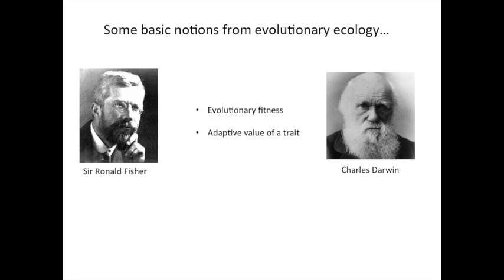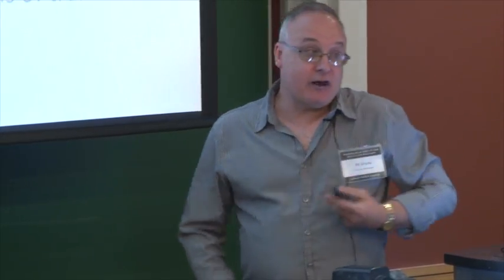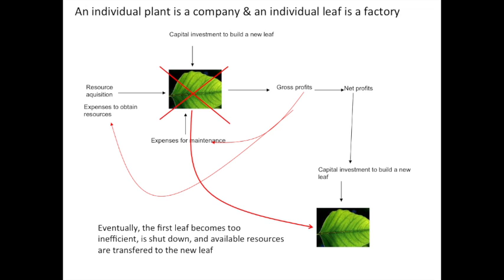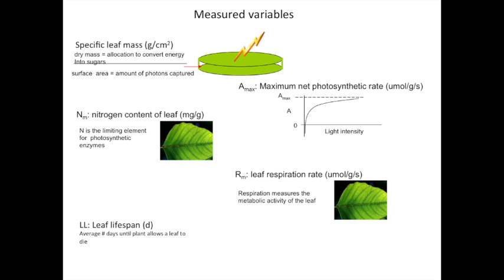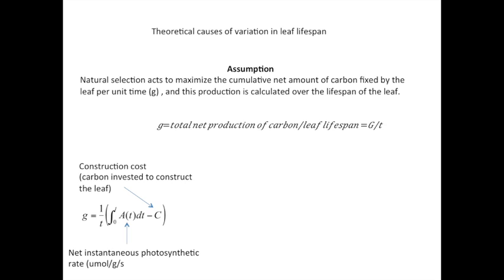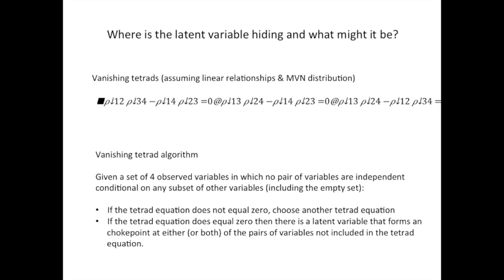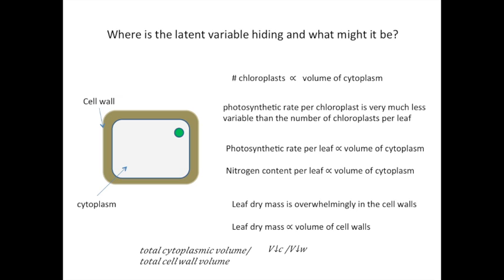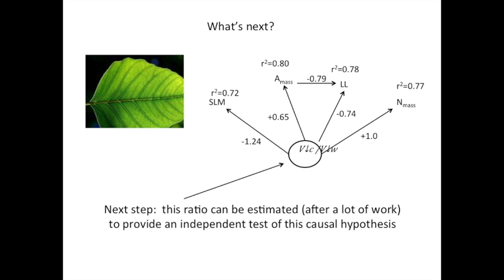The worldwide leaf economic spectrum - Bill Shipley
This talk is part 12 of the Workshop on Case Studies of Causal Discovery with Model Search, held on October 25-27, 2013, at Carnegie Mellon University.

Speaker:
Bill Shipley

Title:
The worldwide leaf economic spectrum: How causal discovery algorithms forced me to re-imagine its generating causes

Abstract:
This story begins with four leaf traits related to the main "economic" function of a leaf (i.e. to fix carbon that contributes to growth, reproduction and survival): specific leaf mass (SLM, the ratio of leaf dry mass: leaf projected surface area), leaf nitrogen content per mass (Nm, the mass of nitrogen per unit leaf dry mass), maximum leaf net photosynthetic rate (Am, the net amount of carbon fixed per unit leaf mass per unit time) and leaf lifespan (L, the average number of days before programmed leaf death). A large body of evidence shows that species of vascular plants all over the world, typical of every type of habit, display the same pattern of correlations between these variables. What causes this common pattern of covariation? It is impossible to answer question this using experimental manipulations. I (and many others) thought that we understood this from basic physiology but structural equations modelling shows us to be wrong. I explain how the Fast Causal Inference algorithm and the Tetrad representation theorem led me to a new hypothesis.

Link to slides:
TBA

Workshop description:
Computer scientists, statisticians, and philosophers have created a precise mathematical framework for representing causal systems called "Graphical Causal Models." This framework has supported the rigorous description of causal model spaces and the notion of empirical indistinguishability/equivalence within such spaces, which has in turn enabled computer scientists to develop asymptotically reliable model search algorithms for efficiently searching these spaces. The conditions under which these methods are practically useful in applied science was the topic of this workshop. The workshop brought together scholars from genetics, biology, economics, fMRI-based cognitive neuroscience, climate research, education research, and several other disciplines, all of whom have successfully applied computerized search for causal models toward a scientifically challenging problem. The goals for the workshop were: (1) to identify strategies for applying causal model search to diverse domain-specific scientific questions; (2) to identify and discuss methodological challenges that arise when applying causal model search to real-world scientific problems; and (3) to take concrete steps toward creating an interdisciplinary community of researchers interested in applied causal model search. We welcomed junior scholars and graduate students, and we hosted a free introductory tutorial on model search the first morning of the workshop.

Funding for this workshop was provided by the National Science Foundation, grant SES1156001, and by the Center for Formal Epistemology at Carnegie Mellon University. Thanks to their support, we were able both to host the workshop, and also record it, making it accessible to a larger audience.